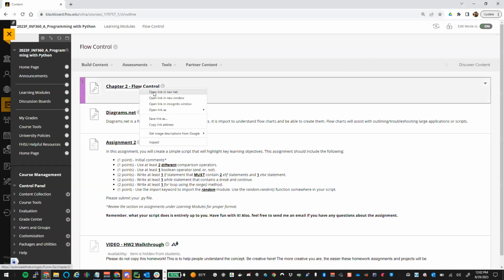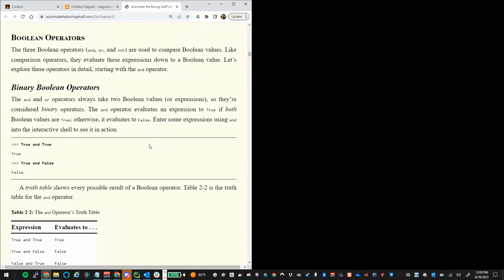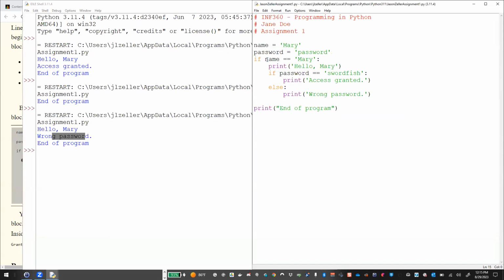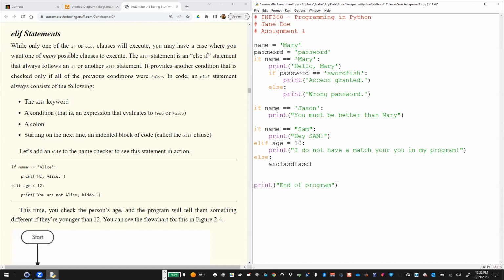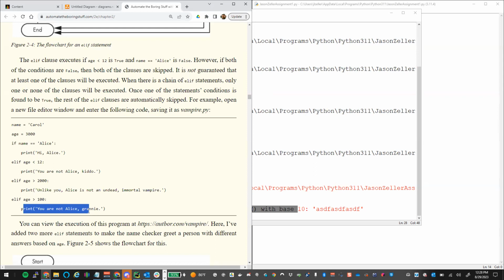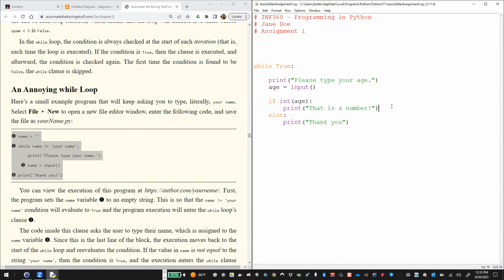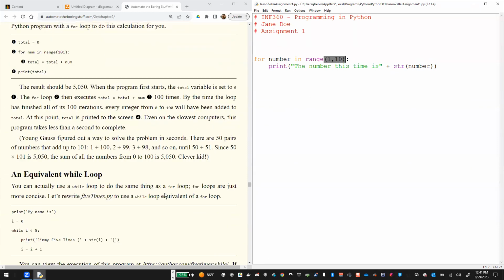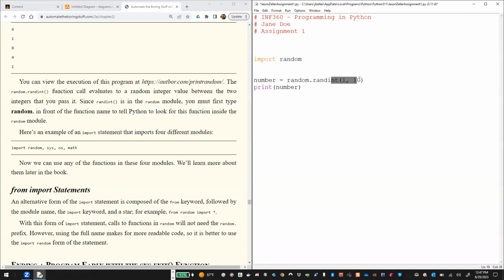INF360 - Flow Control